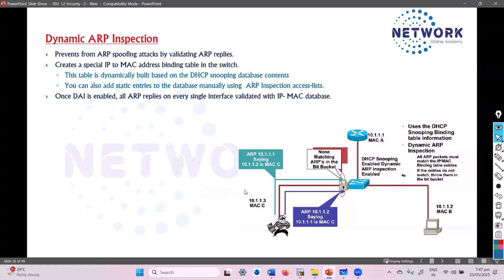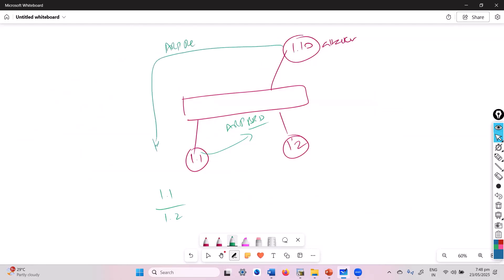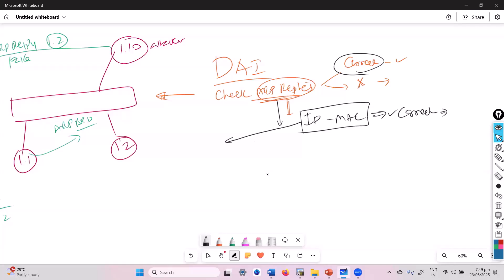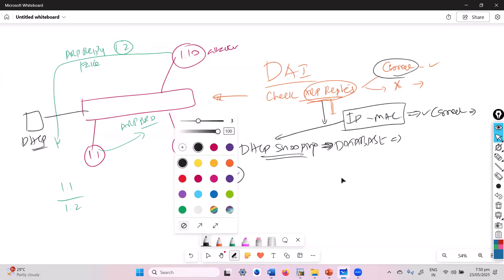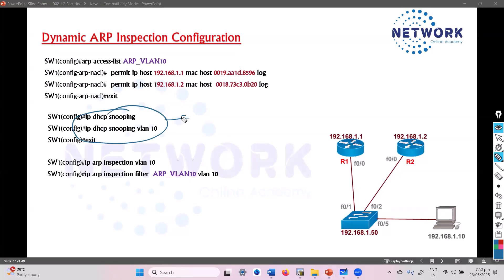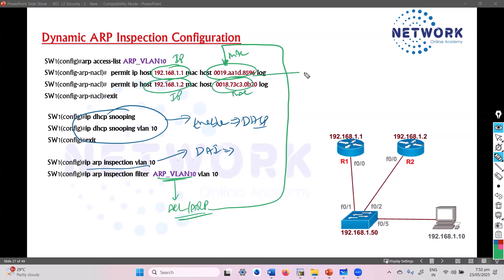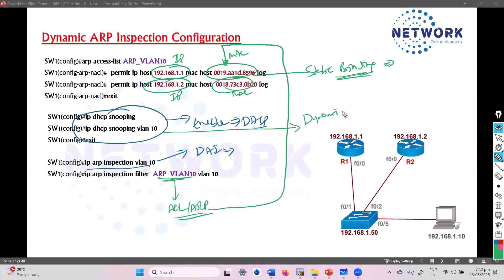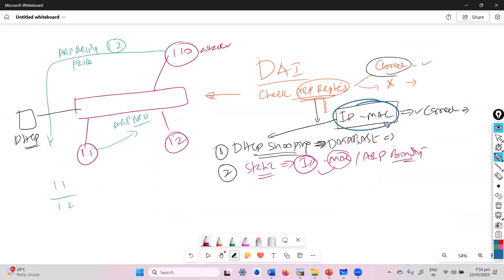011 Dynamic ARP Inspection ARP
In this video, Sikandar Shaikh explains the concept of Dynamic ARP Inspection (DAI) and its critical role in network security. DAI is a security feature that helps prevent ARP spoofing or poisoning attacks by validating ARP packets on a network. Sikandar breaks down how DAI works by inspecting ARP requests and replies against a trusted database, ensuring only legitimate ARP communications occur within VLANs. You’ll learn about the configuration steps, trusted ports, untrusted ports, and how DAI integrates with DHCP snooping to maintain network integrity. Whether you’re a beginner or preparing for Cisco certifications like CCNA or CCNP, this detailed walkthrough will help you understand and implement DAI in your network environment. Watch now to strengthen your knowledge and safeguard your LAN from ARP-based attacks.

Video Highlights:
What is Dynamic ARP Inspection (DAI)?
How ARP spoofing attacks work
Role of DAI in network security
Configuration of DAI on Cisco switches
Trusted vs untrusted ports
Integration with DHCP snooping
Practical demo and verification commands
Benefits of implementing DAI in enterprise networks